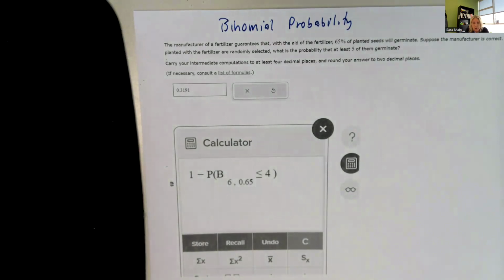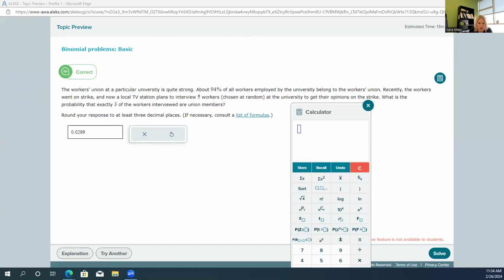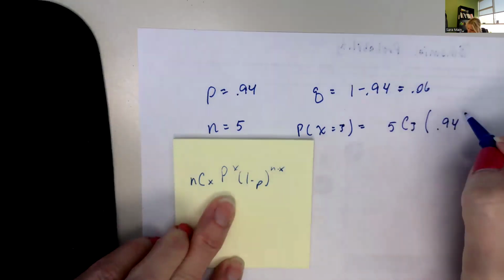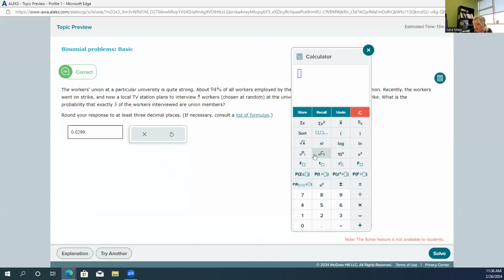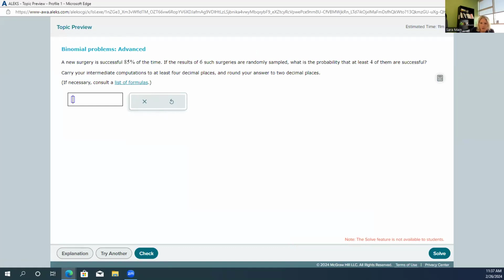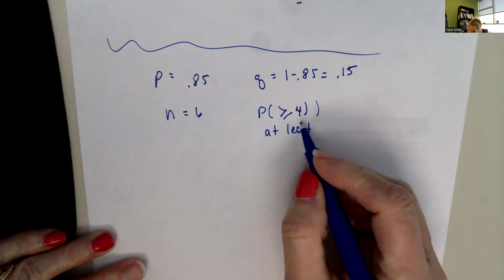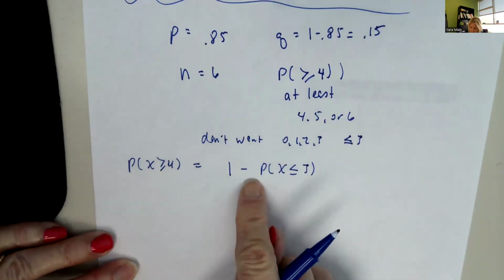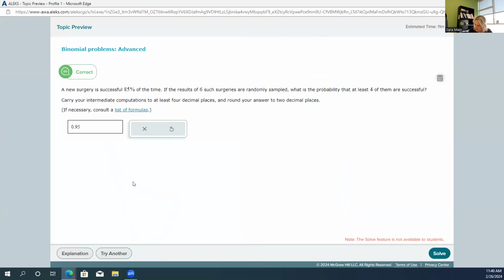math 201 Binomial in ALEKS